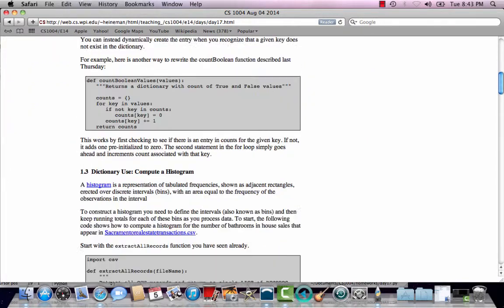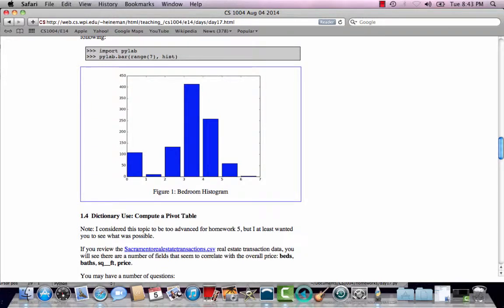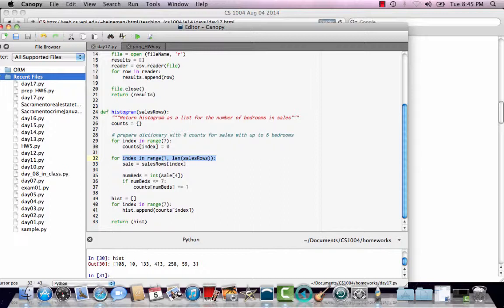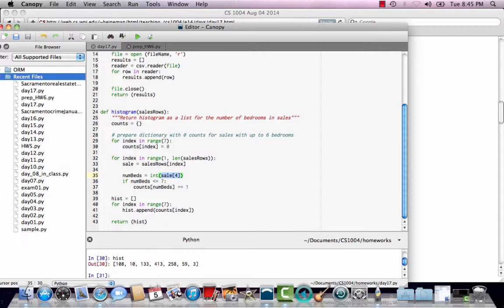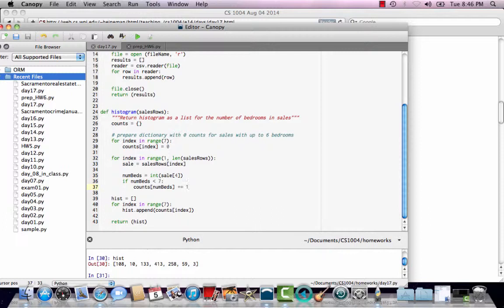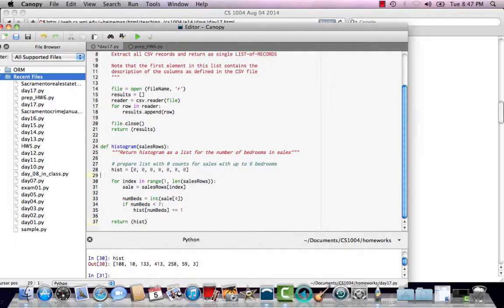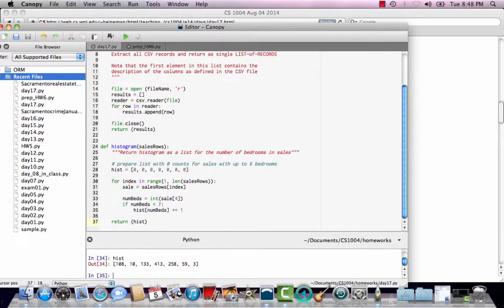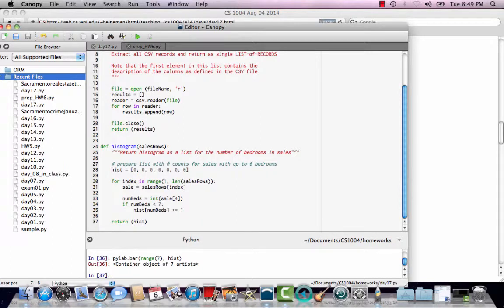Pre HW6 Video3